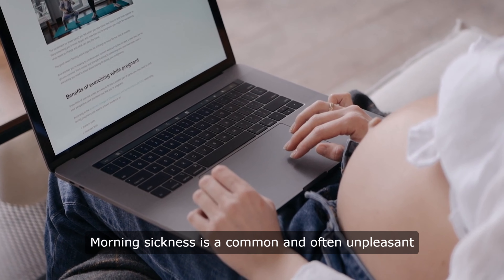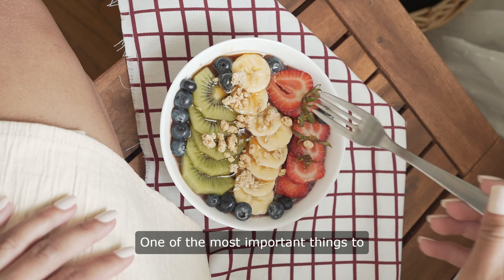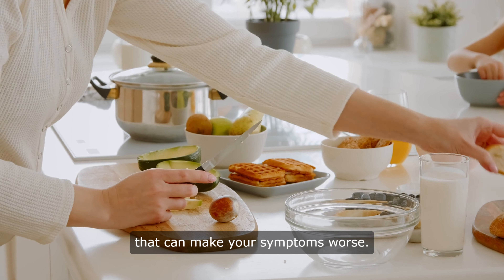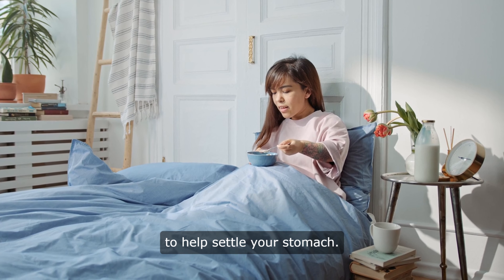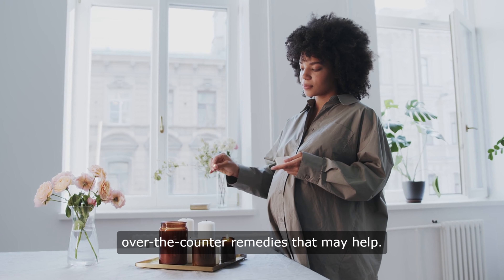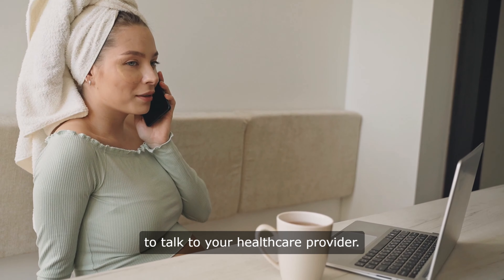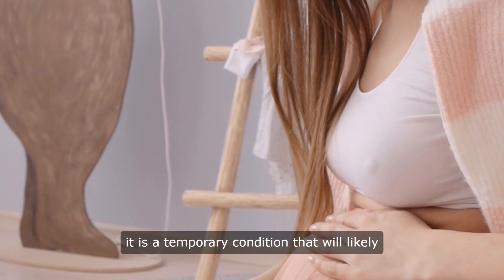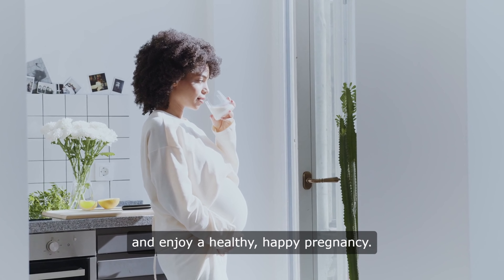Surviving Morning Sickness: Tips and Tricks | Morning Sickness Tips and Tricks Healthy Food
Morning sickness is a common and often unpleasant symptom experienced by many pregnant women. It typically occurs during the first trimester of pregnancy and can range from mild nausea to severe vomiting. While morning sickness is a normal part of pregnancy, it can be challenging to deal with on a daily basis. However, there are several tips and tricks that can help you survive morning sickness and make the experience more manageable.

One of the most important things to remember when dealing with morning sickness is to listen to your body. If you feel nauseous, try to eat small, frequent meals throughout the day rather than three large meals. This can help keep your blood sugar levels stable and prevent nausea. It's also important to stay hydrated, so be sure to drink plenty of water throughout the day.

Another helpful tip for managing morning sickness is to avoid triggers that can make your symptoms worse. This may include certain foods or smells that make you feel nauseous. If you know that a particular food or scent triggers your morning sickness, try to avoid it as much as possible. You may also want to try eating bland, easy-to-digest foods such as crackers, toast, or rice to help settle your stomach.

In addition to watching what you eat, it's also important to take care of yourself physically and emotionally. Make sure to get plenty of rest and relaxation, as fatigue can make morning sickness worse. Try to find ways to reduce stress and anxiety, such as practicing yoga or meditation. It's also important to reach out for support from your partner, friends, or healthcare provider if you're feeling overwhelmed by your symptoms.

If you're still struggling to manage your morning sickness, there are several over-the-counter remedies that may help. Ginger, in particular, has been shown to be effective in reducing nausea and vomiting. You can try drinking ginger tea, taking ginger supplements, or eating ginger candies to help alleviate your symptoms. Some women also find relief from acupressure wristbands, which apply pressure to a specific point on the wrist that is believed to reduce nausea.

If your morning sickness is severe and persistent, it's important to talk to your healthcare provider. They may be able to prescribe medication to help manage your symptoms. In some cases, severe morning sickness may be a sign of a more serious condition called hyperemesis gravidarum, which requires medical treatment. Your healthcare provider can help determine the best course of action for you and your baby.

While morning sickness can be challenging to deal with, it's important to remember that it is a temporary condition that will likely improve as your pregnancy progresses. In the meantime, try to focus on taking care of yourself and getting through each day one step at a time. Remember that you're not alone in experiencing morning sickness, and there are resources and support available to help you through this challenging time. With the right strategies and support, you can survive morning sickness and enjoy a healthy, happy pregnancy.

✨ Dive deeper into our topics on our website and join the conversation across all our social platforms. We bring fresh content regularly, just for you!

Your support helps us keep creating the content you love!